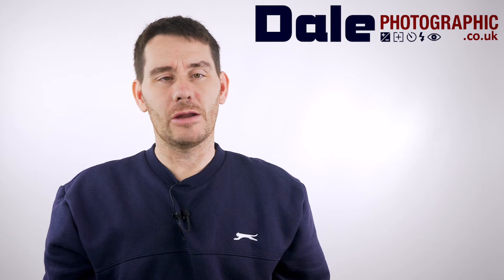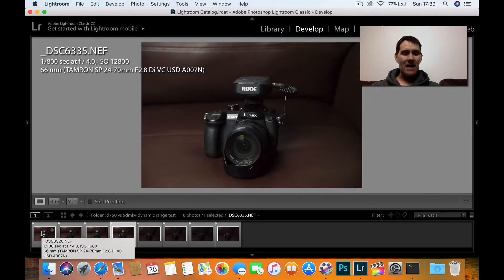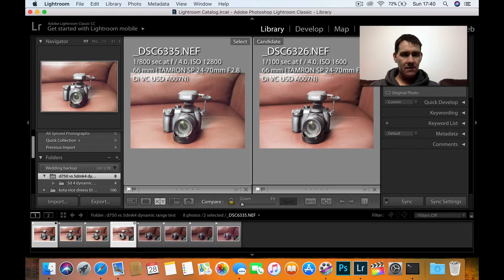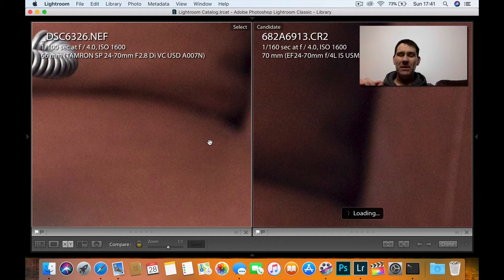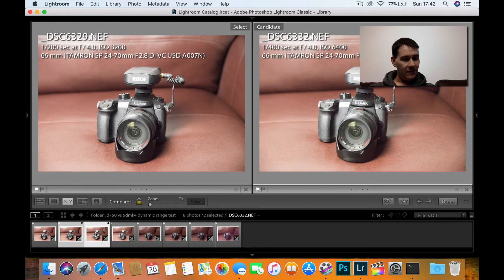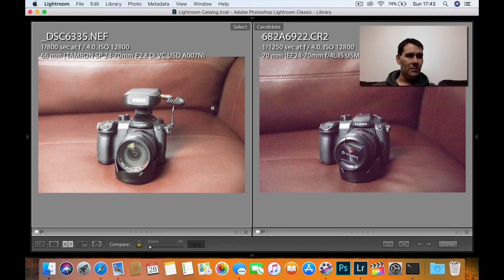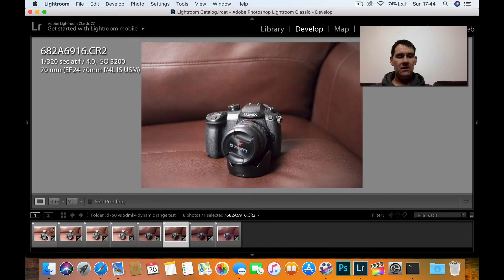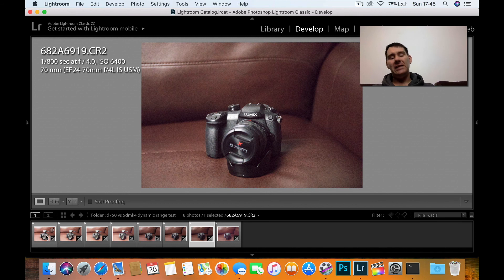Canon EOS 5D Mark IV vs Nikon d750 dynamic range test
dale photographic